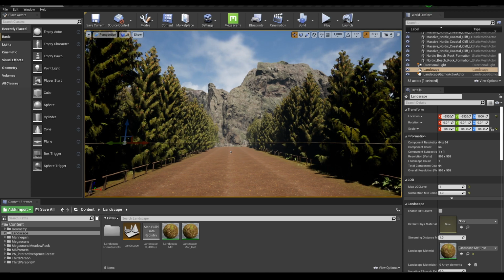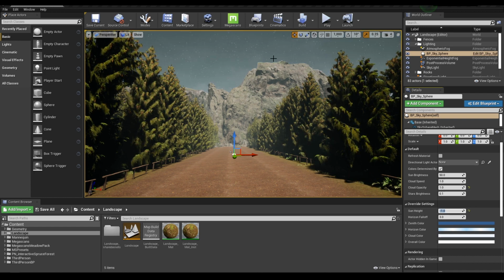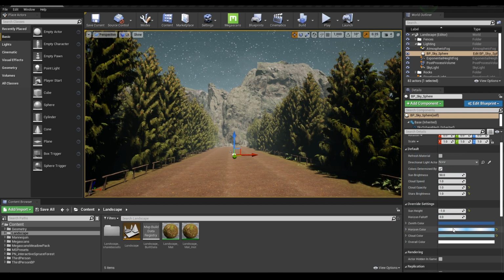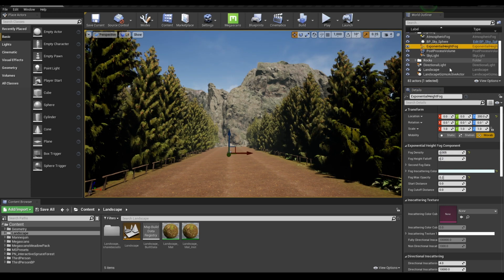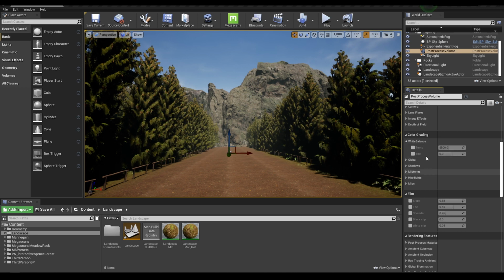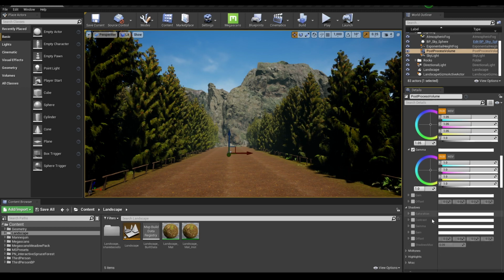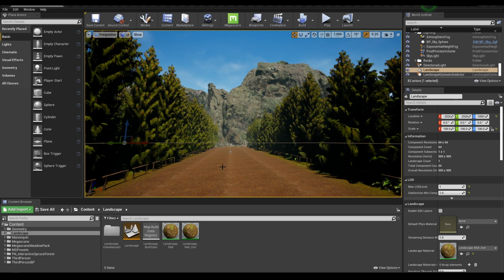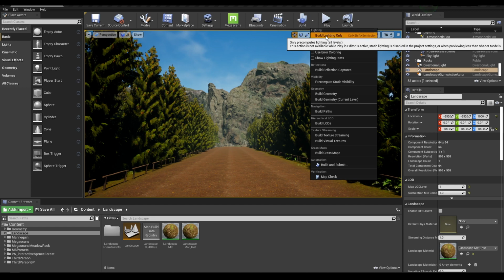Unreal Engine 4 Landscape Tutorial for Beginners | 05. Post Processing and Finalizing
In this video we will do some post processing for this landscape design in Unreal Engine 4.